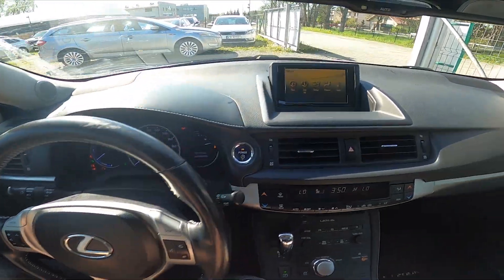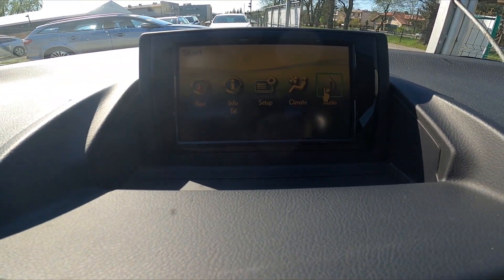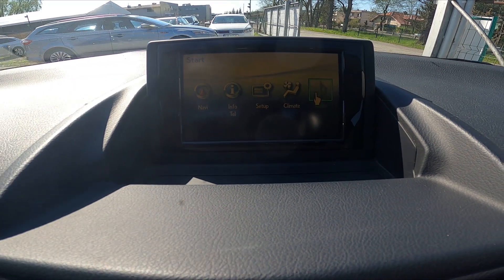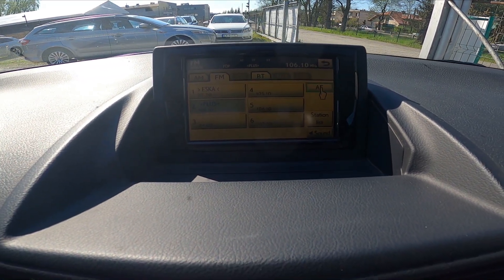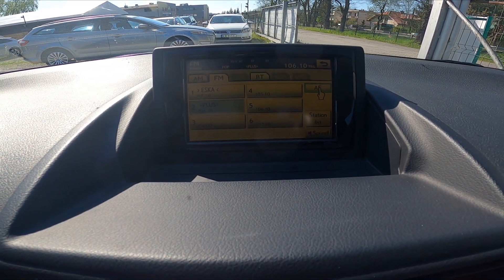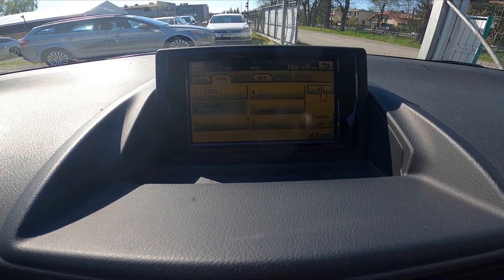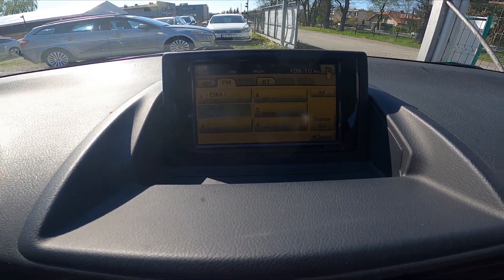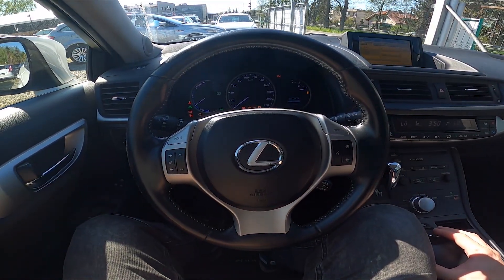How to Enable or Disable AF for Car Radio in Lexus CT ( 2010 – 2021 ) | Use AF in Radio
Find out more info about the Lexus CT ( 2010 – 2021 ) :
Do You want to know how to Enable or Disable AF for Car Radio in Lexus CT? Thanks to this function Car Radio automatically selects the best frequency for the set radio station and can be activated for FM radio. If You want to learn how to Turn AF in Radio On or Off make sure to follow the video we've provided above!

How to Enable AF in Radio? How to Disable AF in Radio?

Years of Production:

2010, 2011, 2012, 2013, 2014, 2015, 2016, 2017, 2018, 2019, 2020, 2021